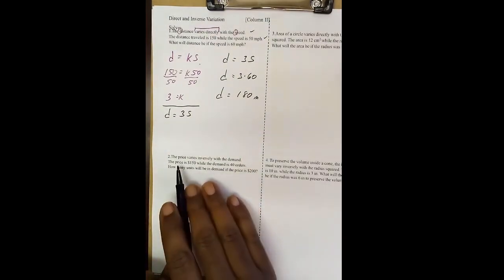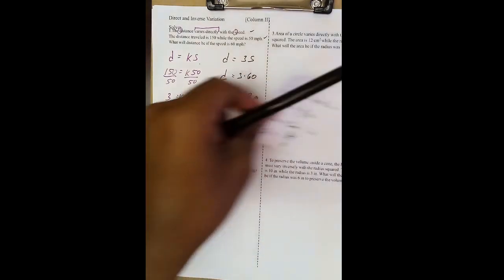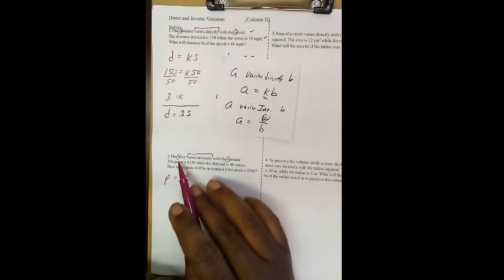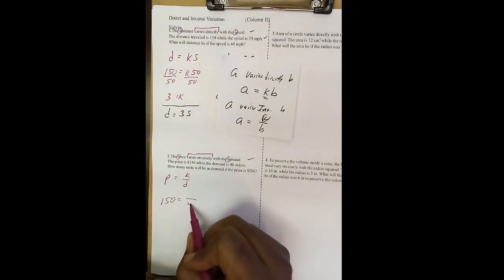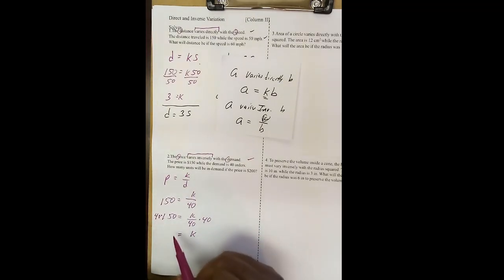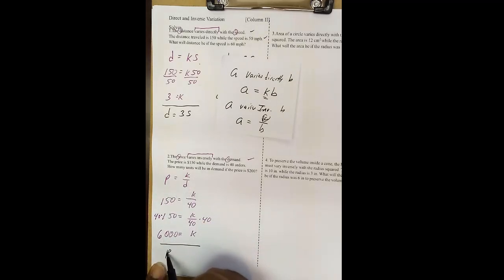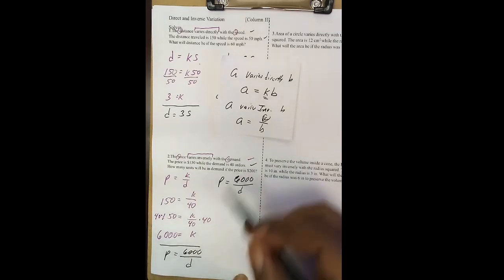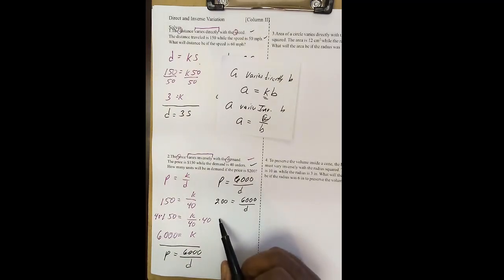Intermediate Algebra 40.2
Direct and Inverse Variation equations